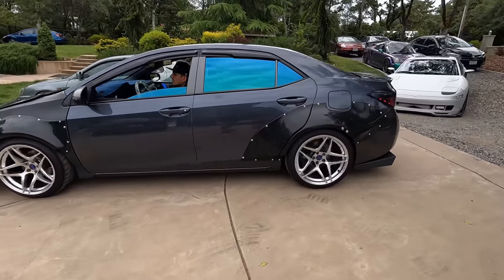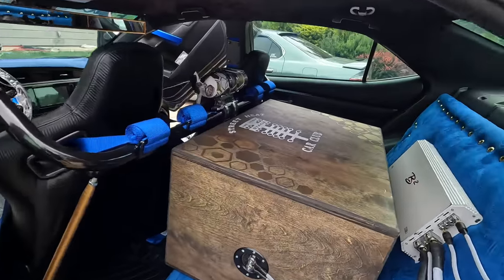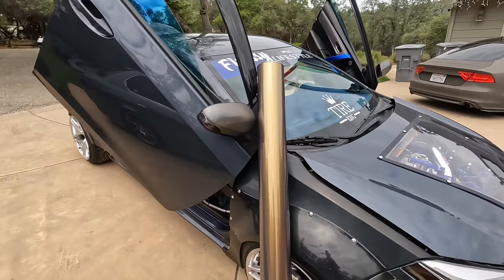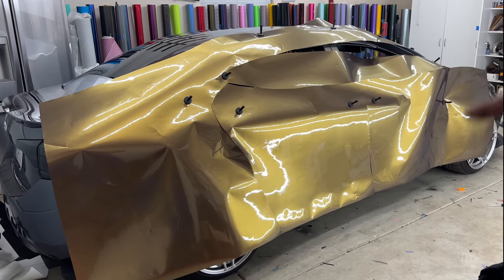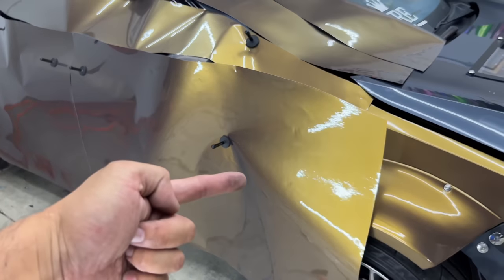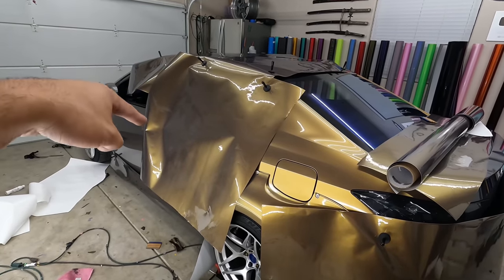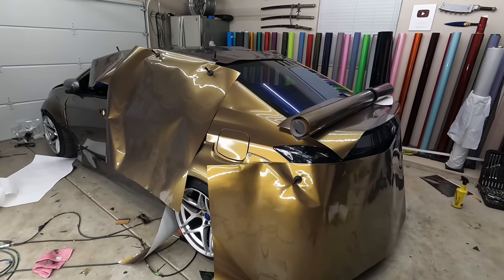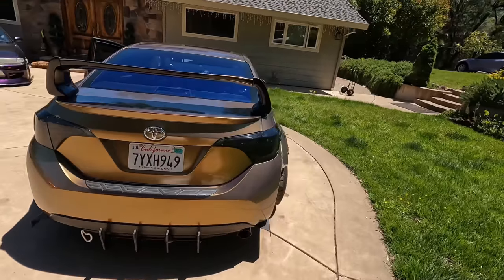WIDE BODY Using 60 Feet | This is why your wrapper RAN OUT OF MATERIAL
Follow this guide exactly to wrap any wide body car using 5x60 feet!

Time Stamp:

11:00 - S Cut Method front fenders, using one piece to do both sides
12:41 - Cutting out the quarter panel, side skirt, and doors
17:13 - Splitting the bummer pieces in half
19:38 - Precutting Panels, What to do when you mess up and cut too short